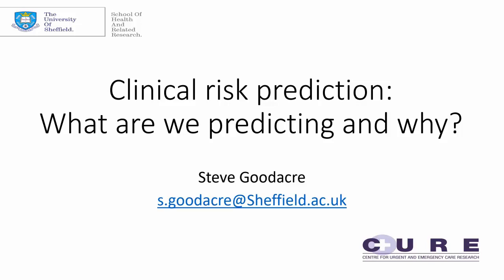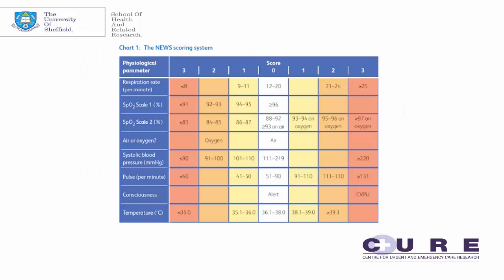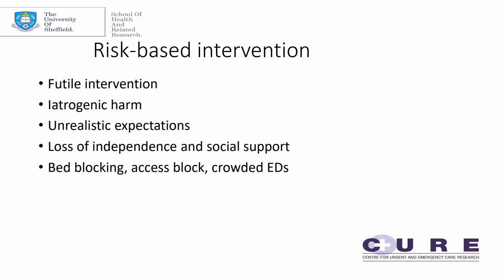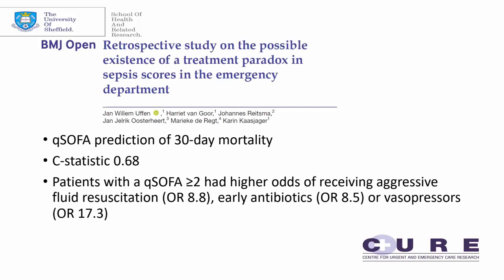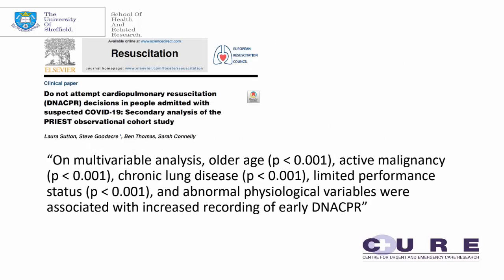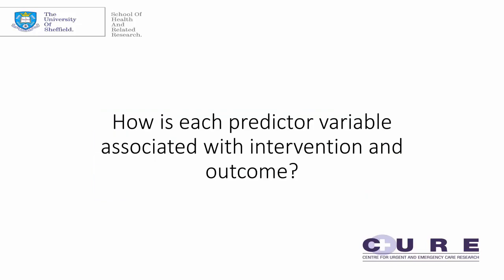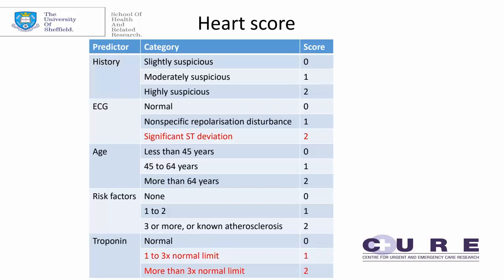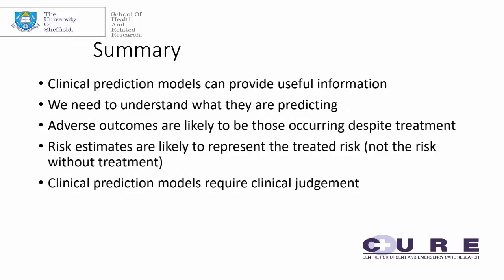Clinical Risk Prediction: What are we predicting and why - Professor Steve Goodacre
Clinical Risk Prediction: What are we predicting and why

Clinical risk scores and tools are often used in emergency medicine to predict the risk of adverse outcome and guide decision-making. This often involves prioritising treatment or providing more intensive or invasive treatment for those at higher risk of adverse outcome. This presentation will highlight the importance of using appropriate outcomes in clinical risk prediction and describe how inappropriate use of clinical risk prediction may lead to poor decision-making.

Bio
Steve Goodacre is Professor of Emergency Medicine, Emeritus National Institute for Health Research Senior Investigator, and Senior Associate Editor for Annals of Emergency Medicine. His research into clinical risk prediction, through the PRIEST and PHEWS studies, forms the basis of this presentation.